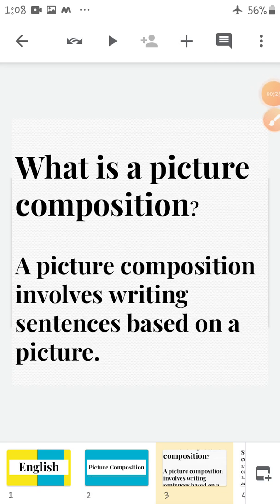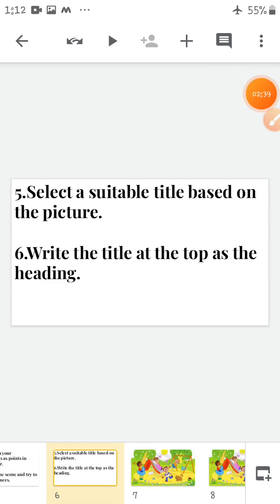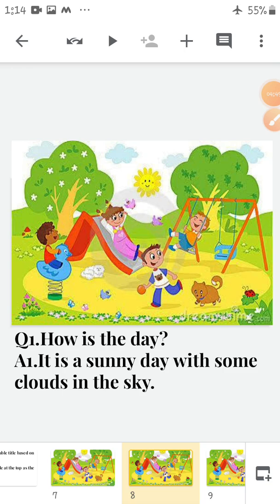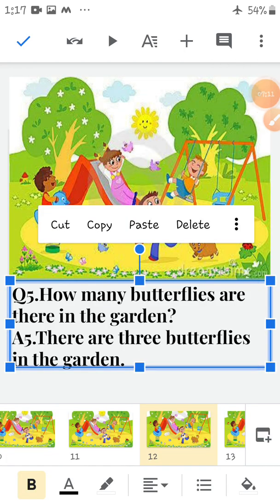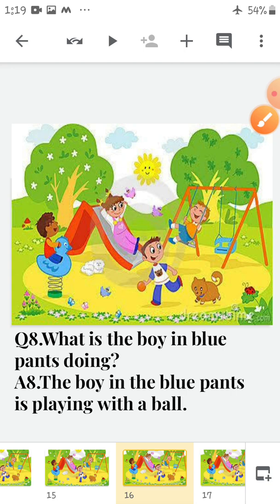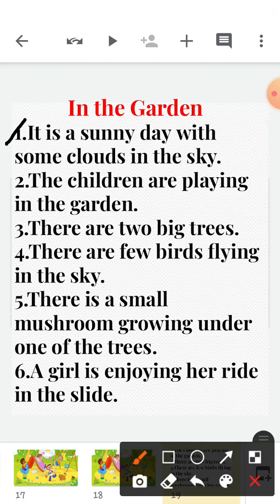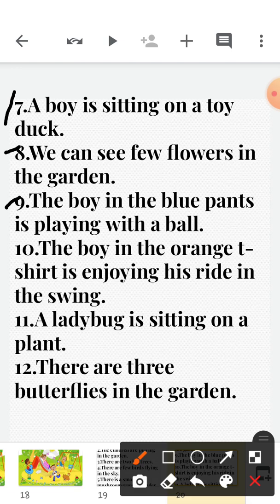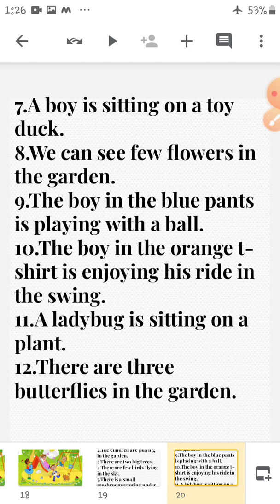cl1 eng picture composition 191020